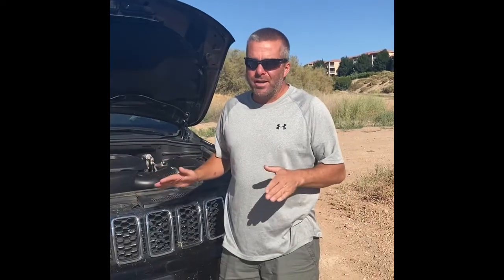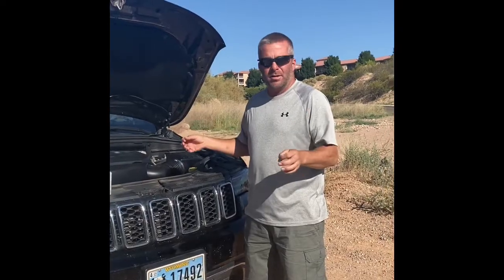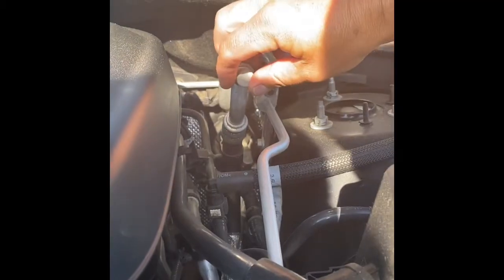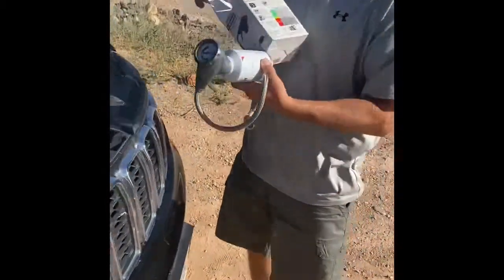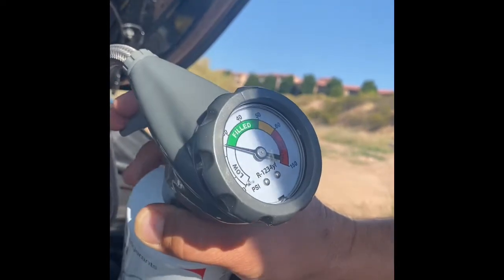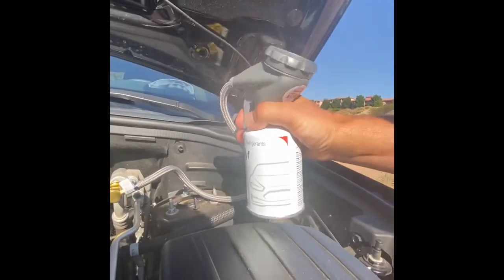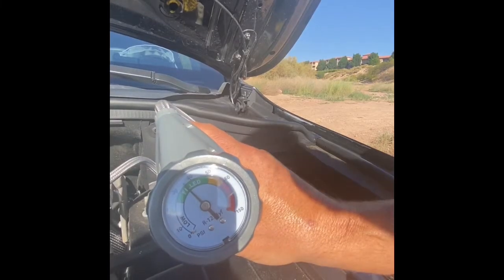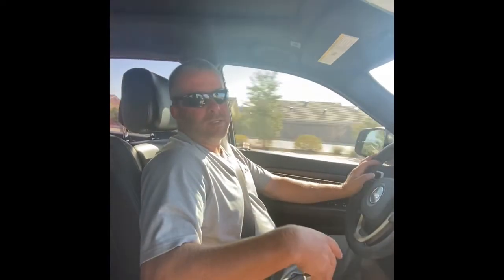How to Recharge 2017 Jeep Grand Cherokee LTD with 1234yf refrigerant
I searched and couldn’t find a video showing the re-charge procedure for my 2017 Jeep Grand Cherokee limited.  It’s important to recognize that this is a “new” refrigerant used in newer (2014-newer) jeeps.  The standard refrigerant found at almost all the auto parts stores will NOT work (134A).  This new refrigerant was special order at almost all the auto parts stores.  Napa did have a couple cans in stock but no charge hose (with the new special connector).  Carquest was able to order both the cans and the charge hose.